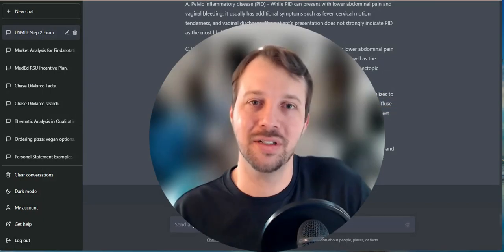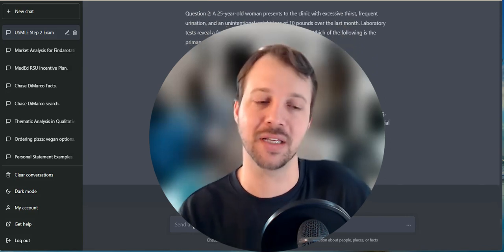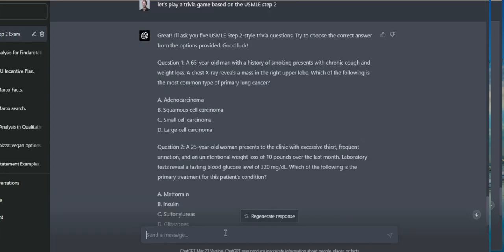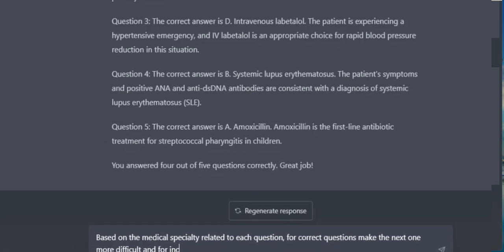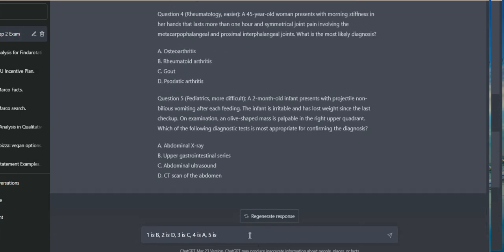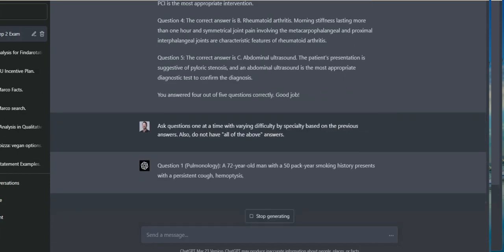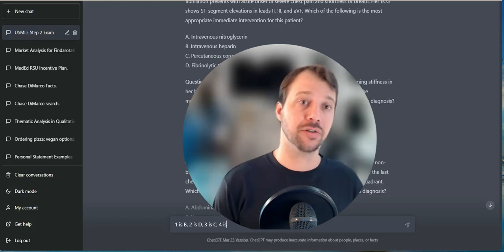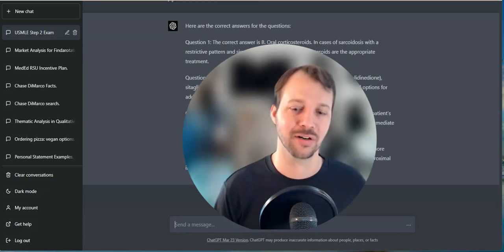ChatGPT - A Free AI Medical Tutor for USMLE and NBME?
Using AI we can self-train, find medical knowledge gaps, and receive real-time feedback with on-demand LLMs!